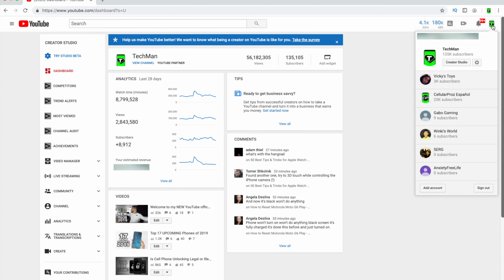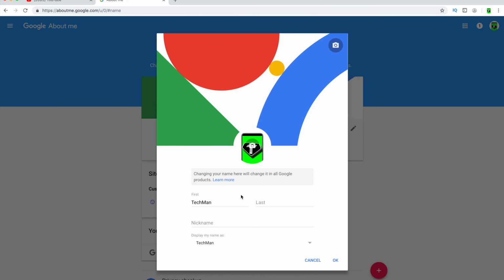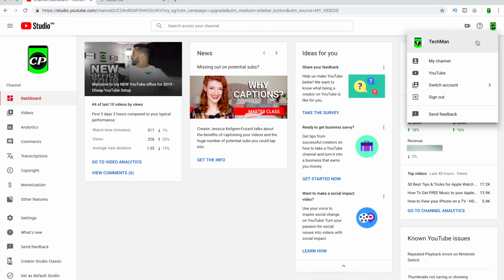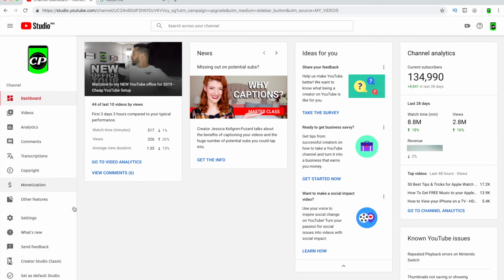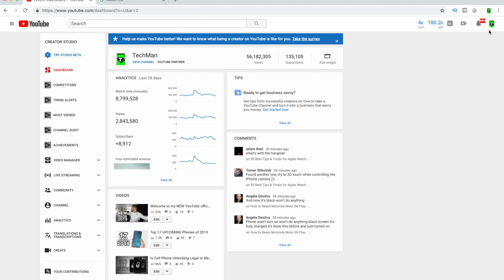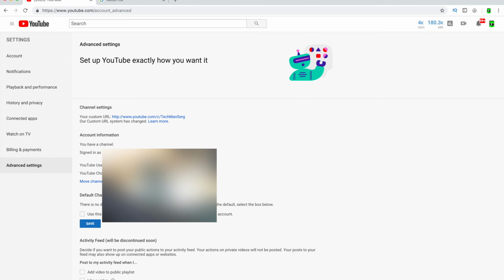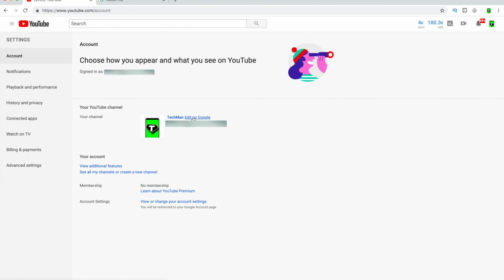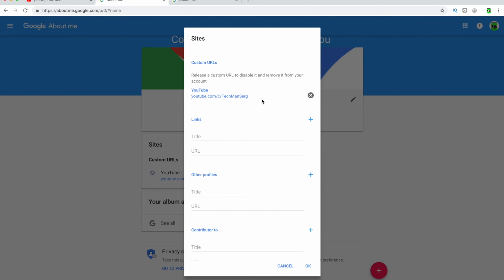How to Completely Change a YouTube Channel Name + Channel Update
In this video I show you how to easily change your YouTube channel name. Also, how to change your youtube channel URL.

I am in the process of changing my own YouTube Channel name in 2019 and want suggestions from you guys on what name you think is best for my channel.

- Lighting Kit
- Video Editor